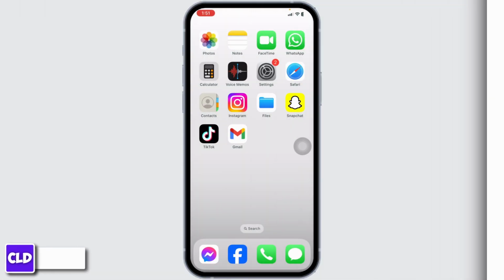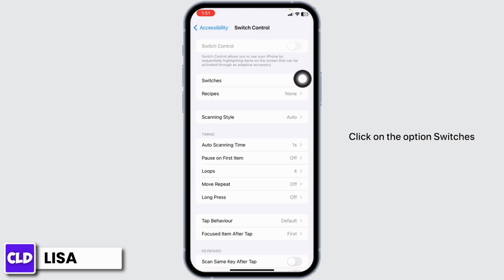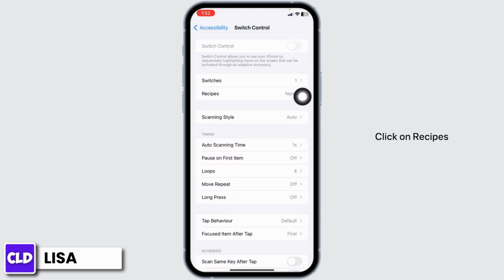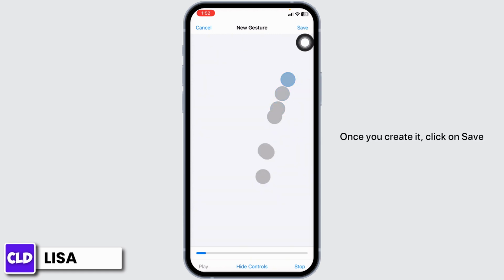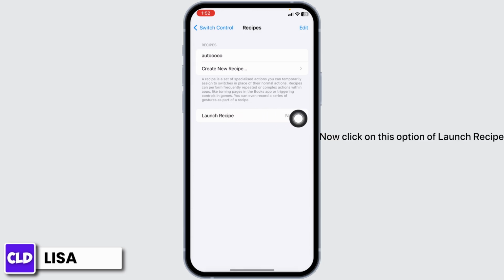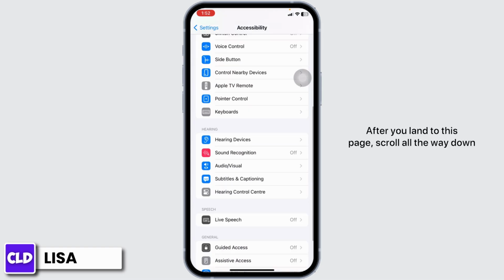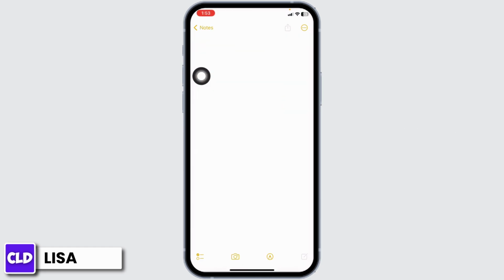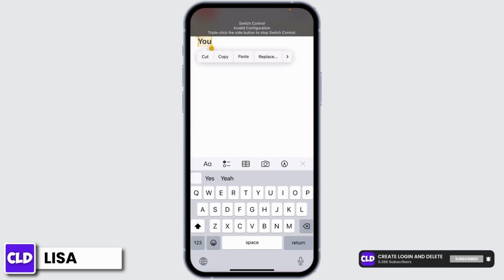How To Use Auto Clicker On Your iPhone (2024)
In this tutorial, we'll provide you with a step-by-step guide on how to set up and use an Auto Clicker on your iPhone, including various applications and scenarios where it can be particularly useful.

👋 Welcome to Create Login And Delete! In this video, we'll show you how to use an Auto Clicker on your iPhone in 2024. If you're looking for a way to automate repetitive tasks or simplify your interactions with your iPhone, this tutorial is perfect for you.

Tips for Using an Auto Clicker on Your iPhone in 2024
🔗 If you have any questions or need assistance with using an Auto Clicker on your iPhone, feel free to leave a comment below, and we'll do our best to assist you.

📱 Timestamps:

0:00 - Introduction
0:05 - How to Use an Auto Clicker on Your iPhone (2024)
0:10 - Steps to Use an Auto Clicker on Your iPhone